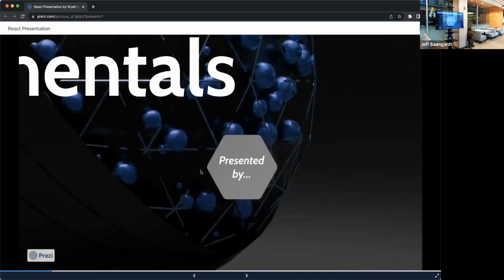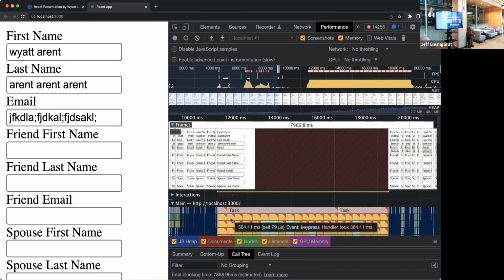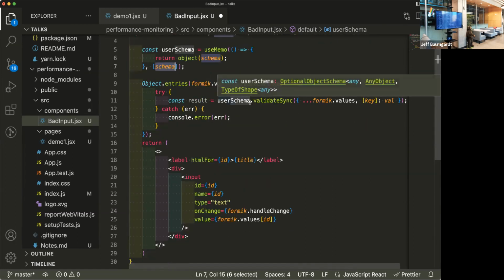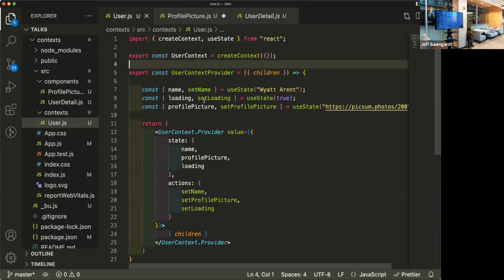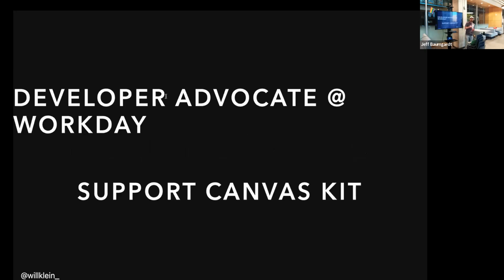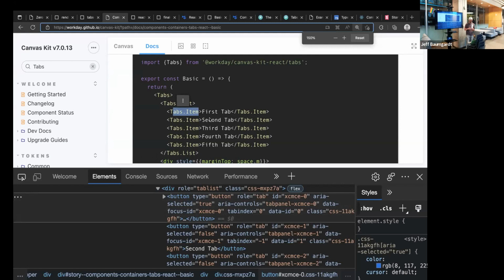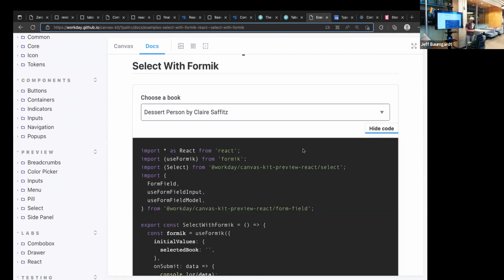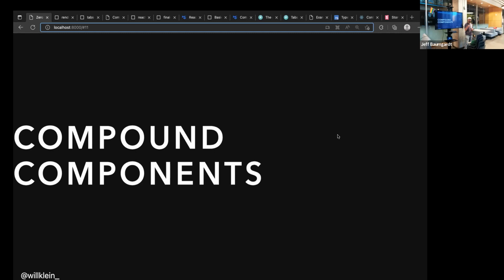Optimizing React & Compound Components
React Denver Meetup from June 21st, 2022.

📰 Exploring optimizations in React
🎙️ Wyatt Arent

📰 Zero to expert with compound components